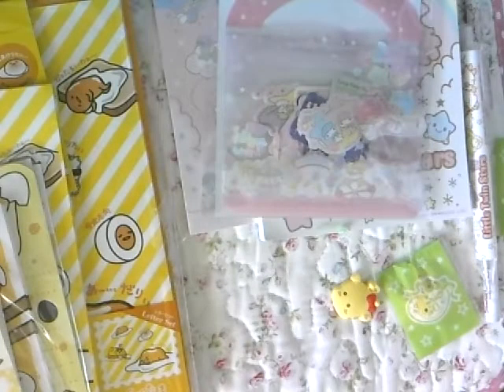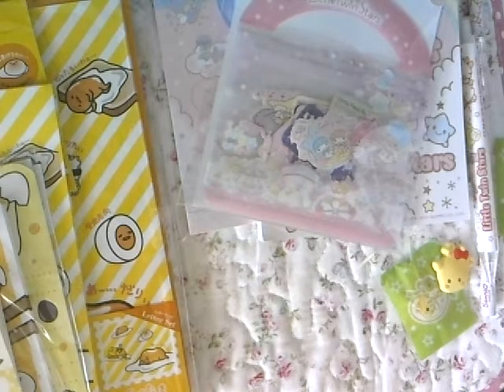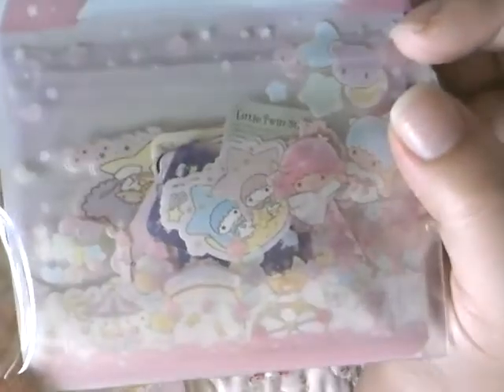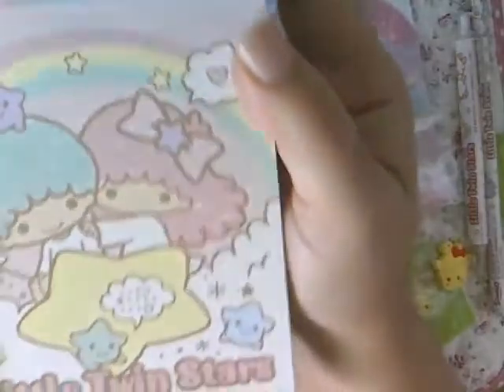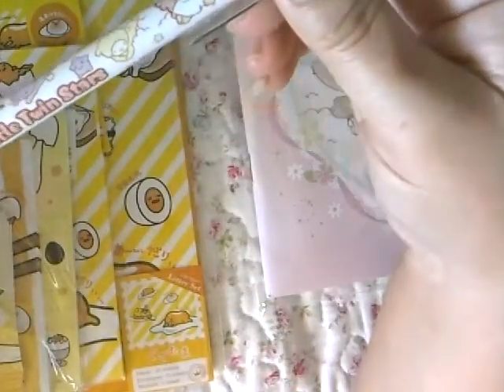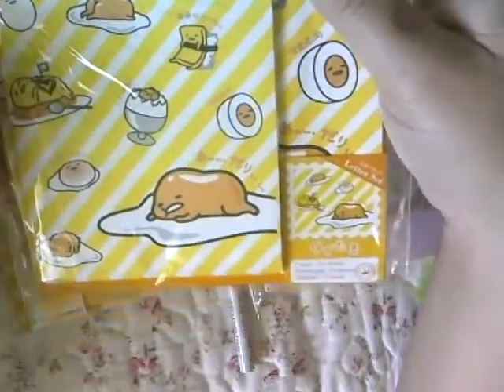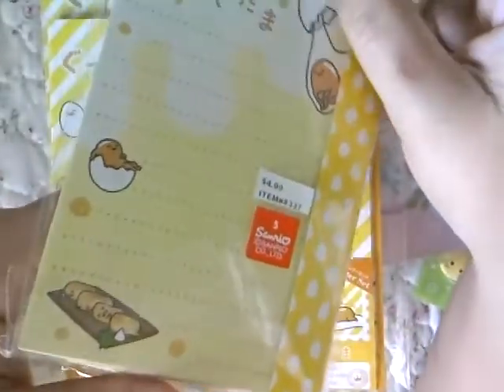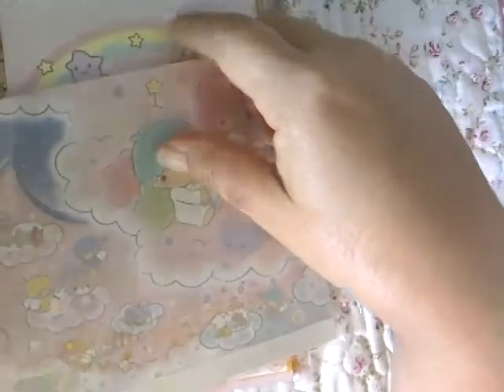Sanrio RAK!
Hubby came back from Maui and brought me some Little Twinstar goodness!